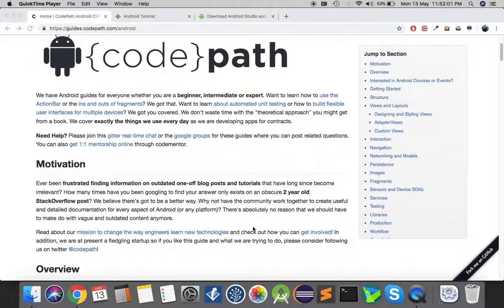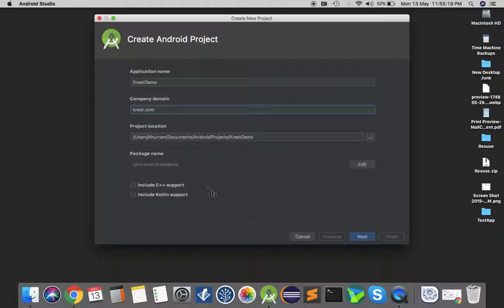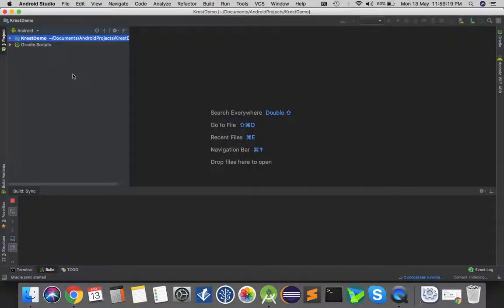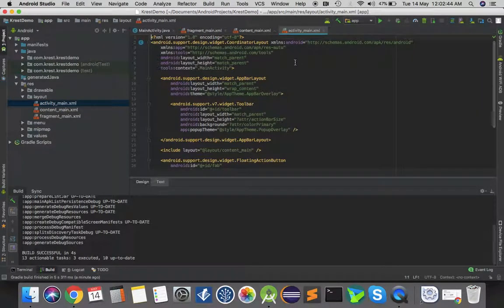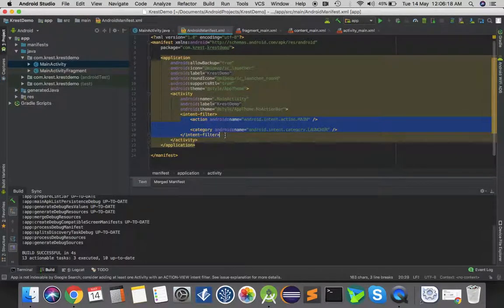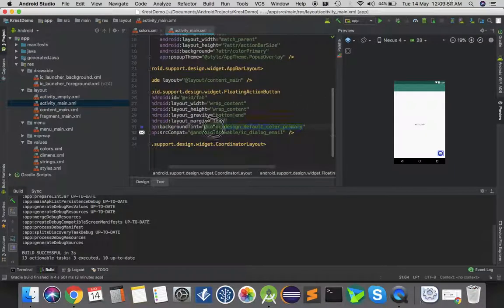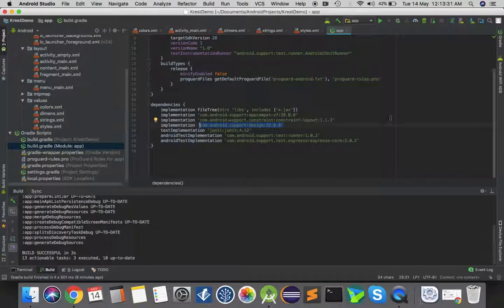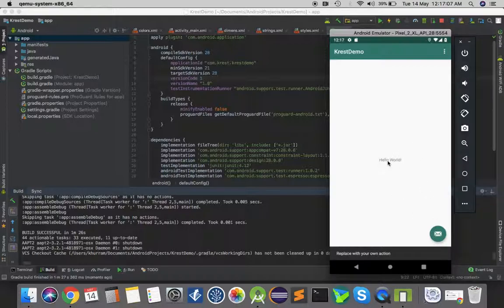Quick Developer : Introduction to Android Studio